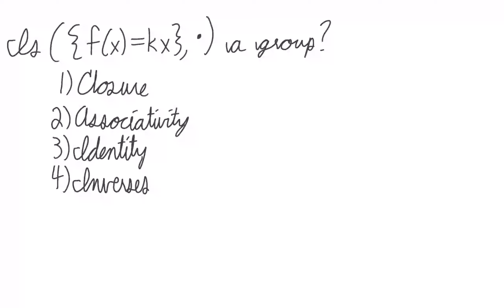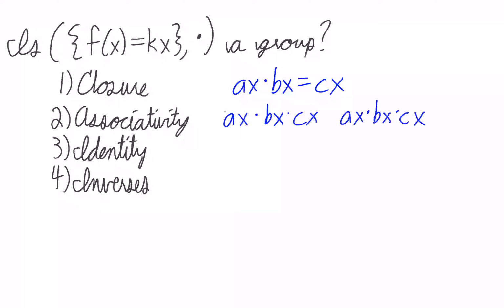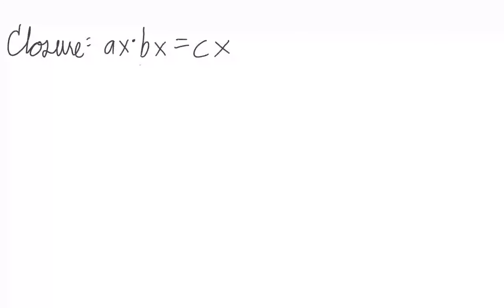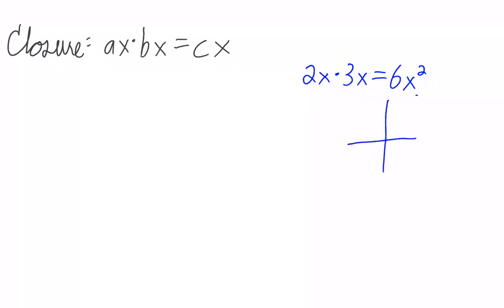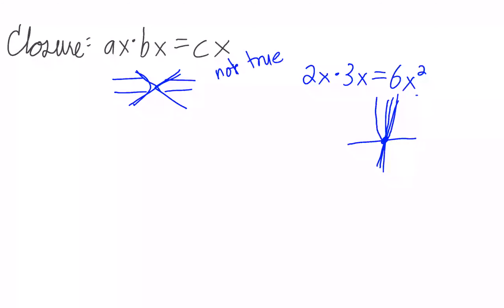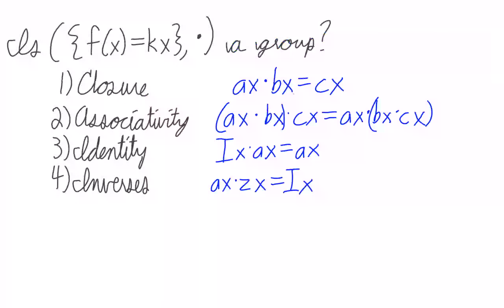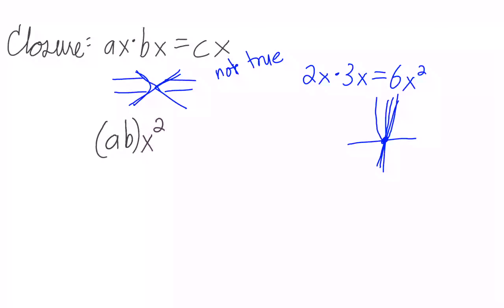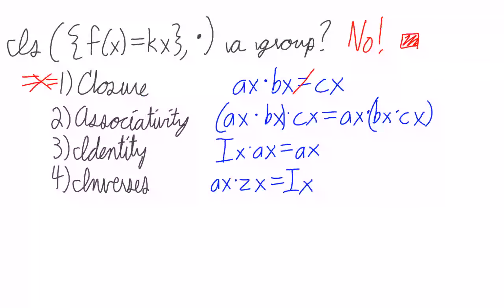Direct Proportion Group Proof -- Multiplication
Is the set of direct proportions a group under multiplication? Watch this video and find out! (Part of my blog post at The Abstract Algebra of Direct Proportions -- watch for context if you wish.)